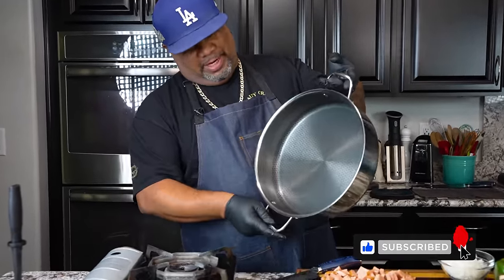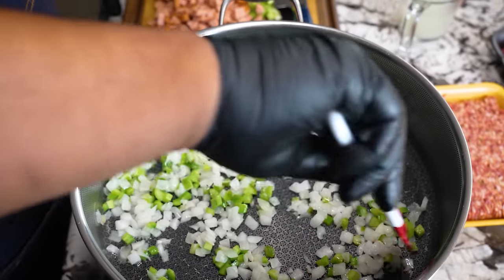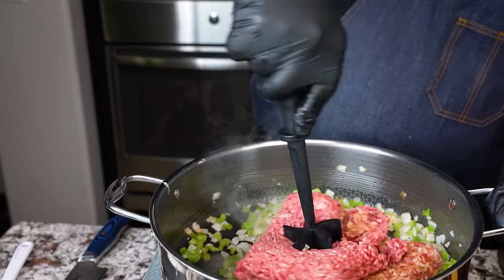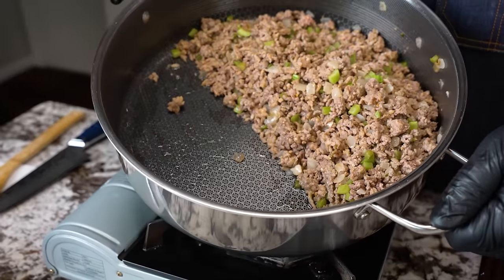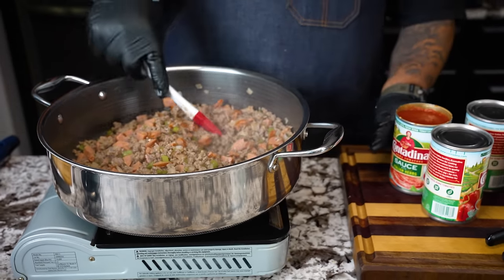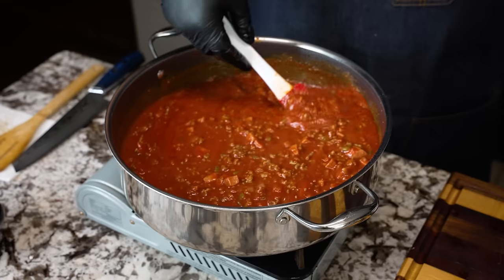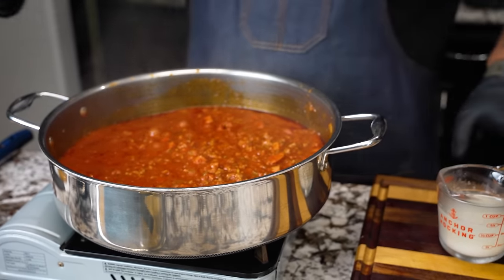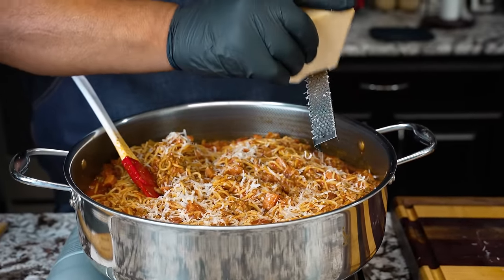Everyone Loves This Homemade Spaghetti! Learn Why and Don’t Be Left Out!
Everyone Loves This Homemade Spaghetti! Learn Why and Don’t Be Left Out! - Indulge in the ultimate comfort food with my homemade spaghetti recipe. Learn how to make a meaty spaghetti sauce that will have your tastebuds singing! Perfect for a cozy night in.

My Gear
Prime Lens:
Zoom Lens:

10159 Meriweather Grove Ave.